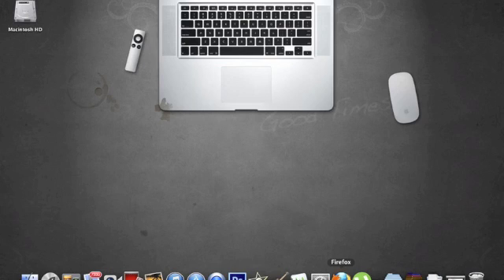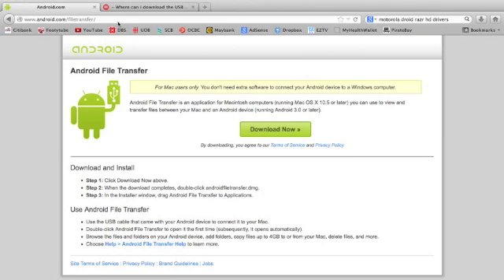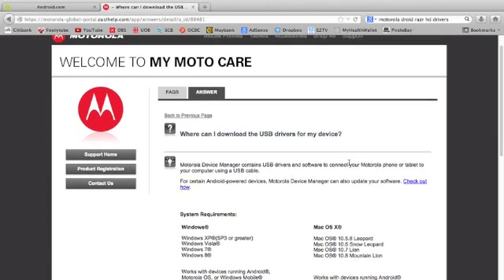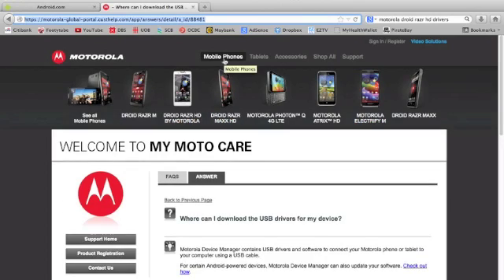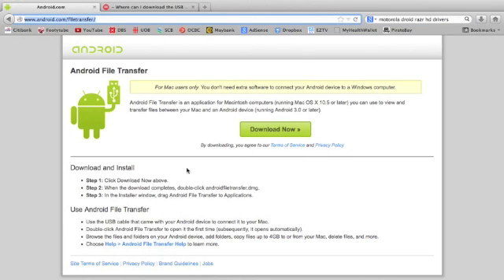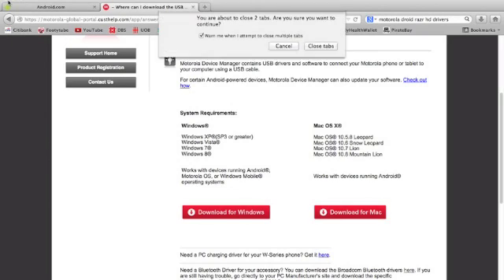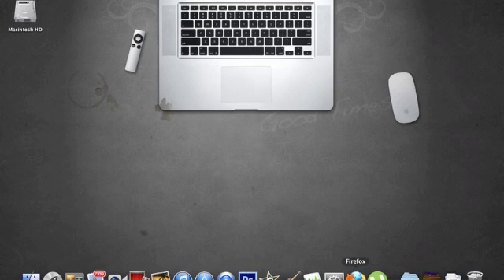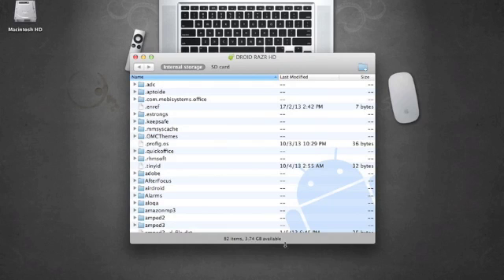How to Connect Motorola Droid Razr HD / Atrix / Razr M to Mac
Just a quick video for those of you don't know how to connect your Motorola mobile phone to a MacBook or any Mac.